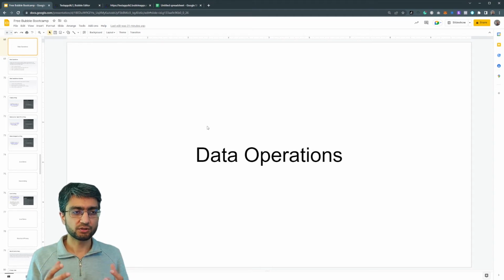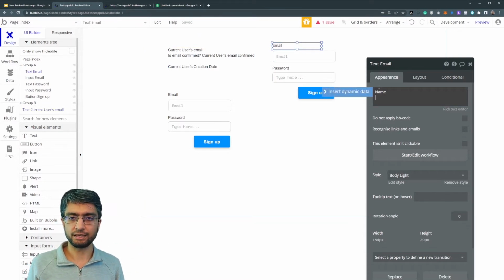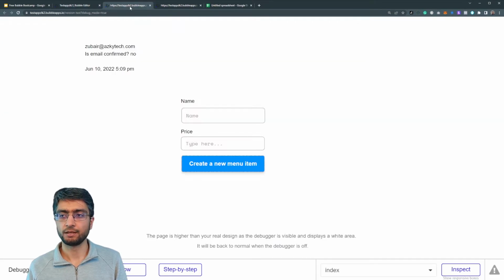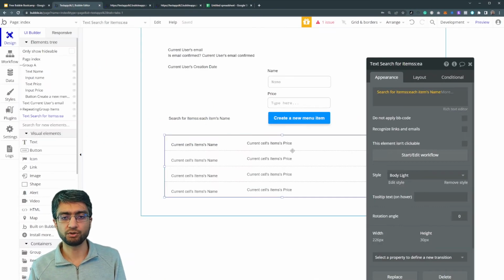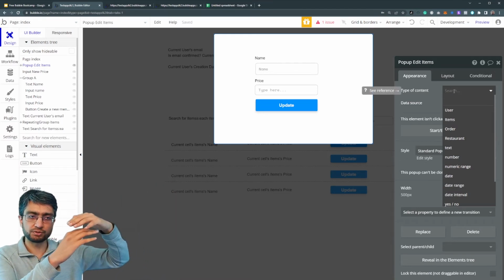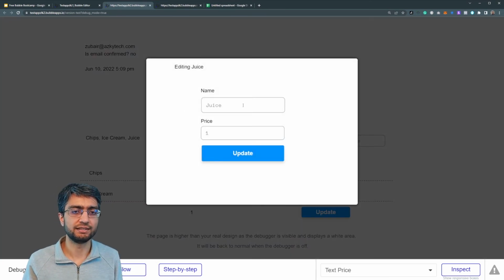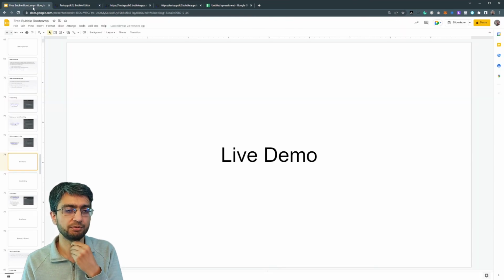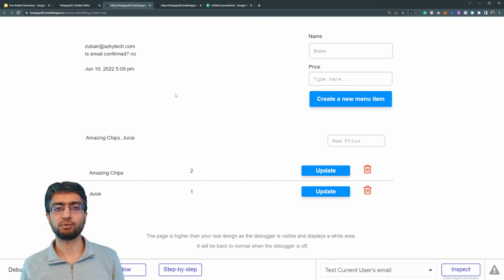Data Operations | Bubble Bootcamp 2022 [10/20]